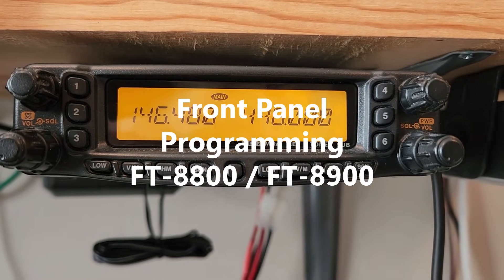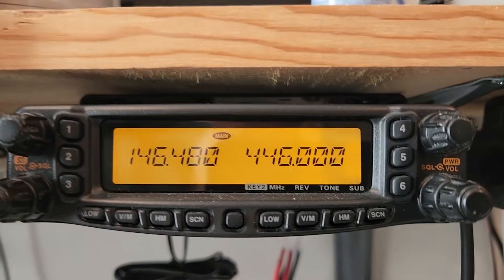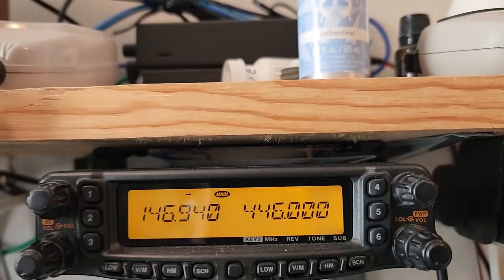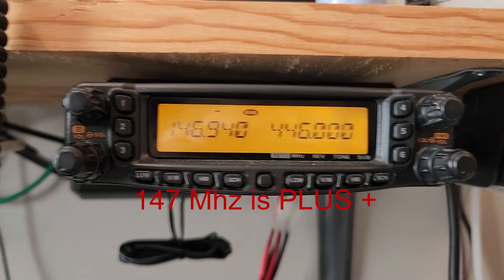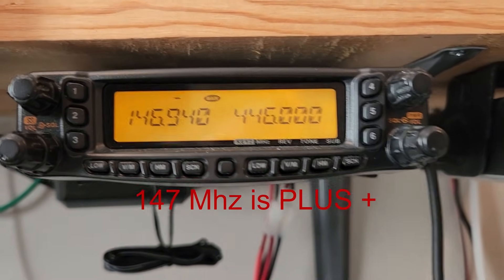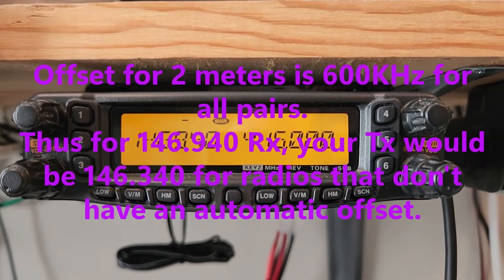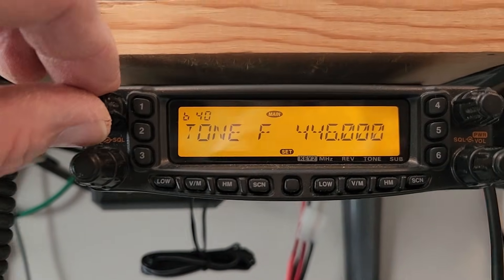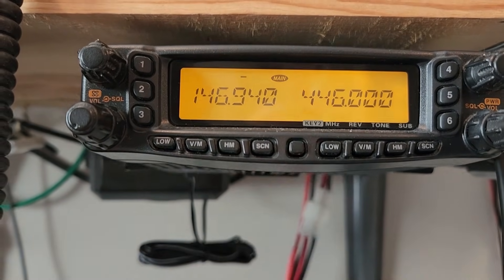How to Program a Yaesu FT-8800 / 8900 Ham Radio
Programming a Yaesu FT-8800 / 8900

I have a friend, I'll call him Tuje (pronounced Tooge).  He has decades of experience in commercial VHF/UHF radio communications.  He wants to share his knowledge, but he also wants to remain anonymous.  I offered to host his videos on my channel.  So here is another video in an ongoing series of helpful videos, primarily relating to VHF communications, but certainly not limited to that topic.